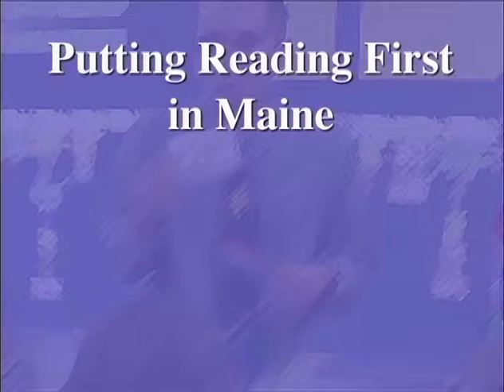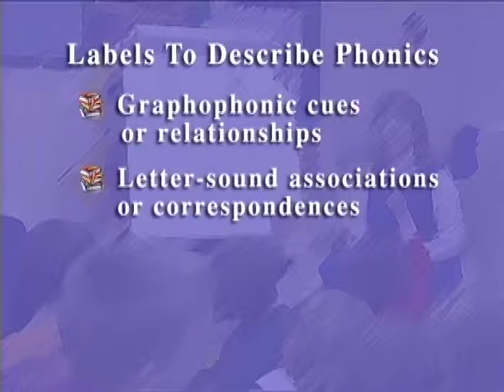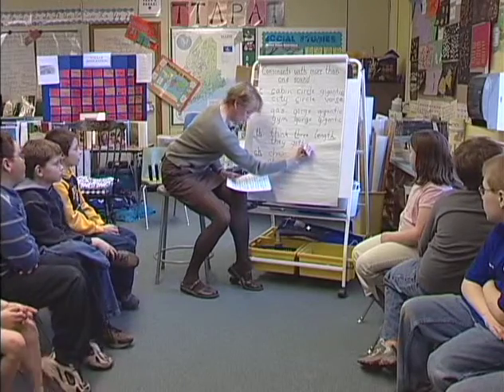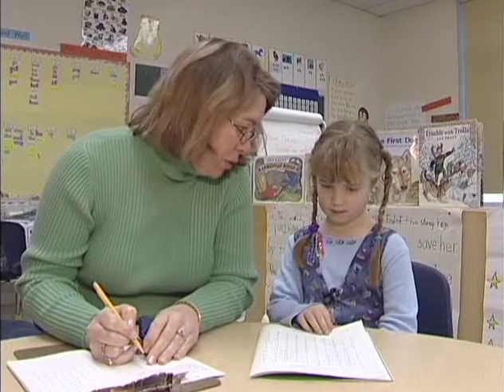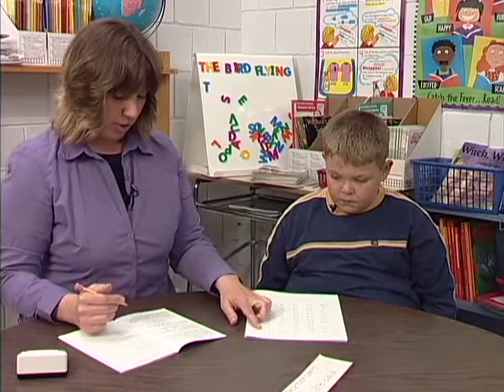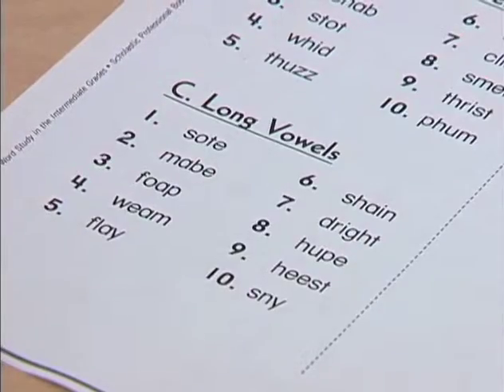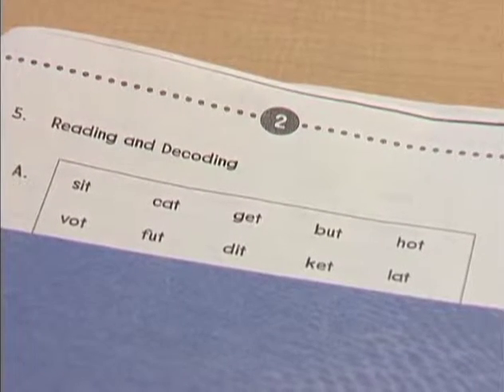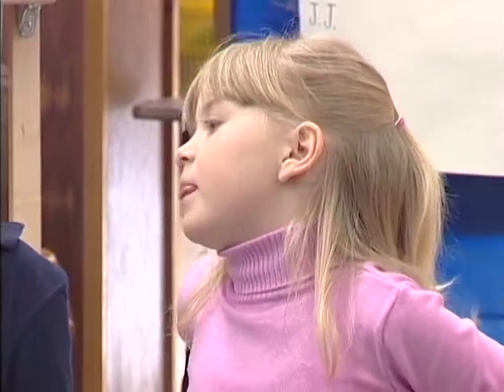Putting Reading First - Phonics Research & Assessment (Segment 9 of 17)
Putting Reading First in Maine is a series of 17 video segments developed through the Maine Department of Education’s Maine Reading First Initiative. Produced in cooperation with MPBN. for instructional materials for this segment.